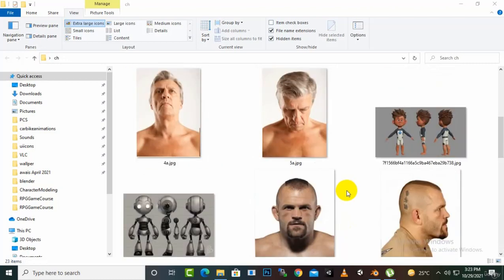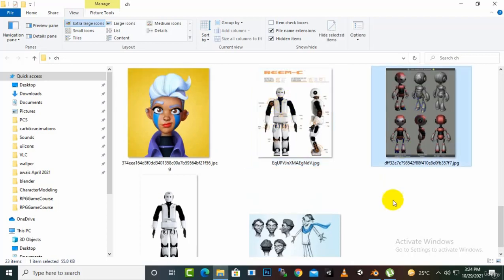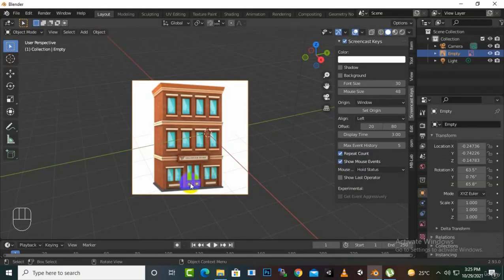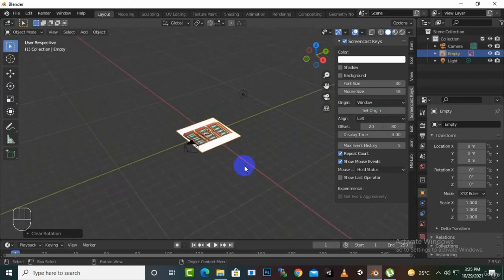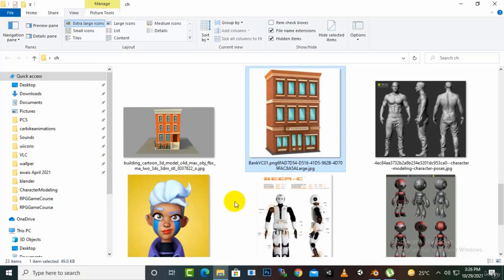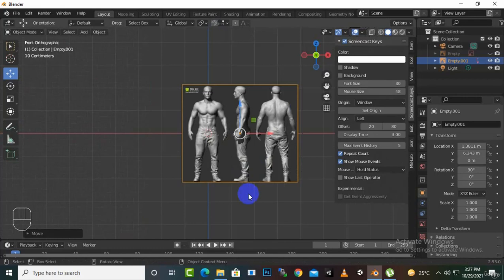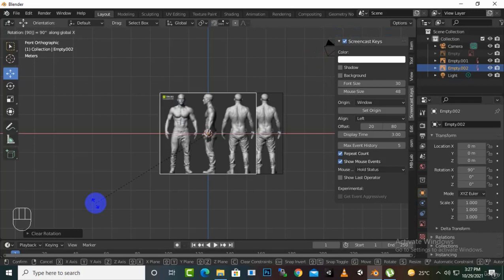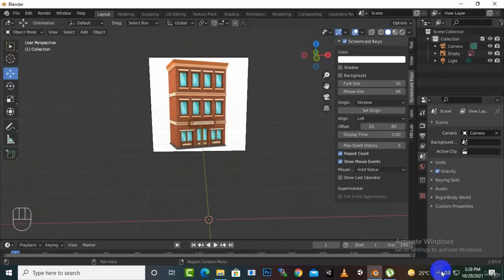Blender Game Assets Modeling Course For Unity Game Engine | #8 Setting Up Reference Images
in this particular course we will create:

Stylized Character
Robot Model
Rickshaw Model
Suzuki Model